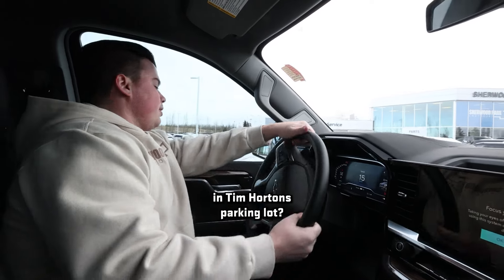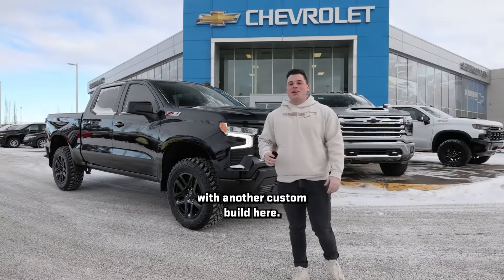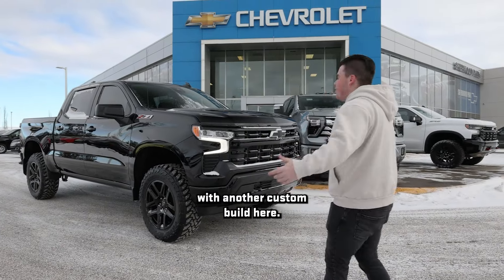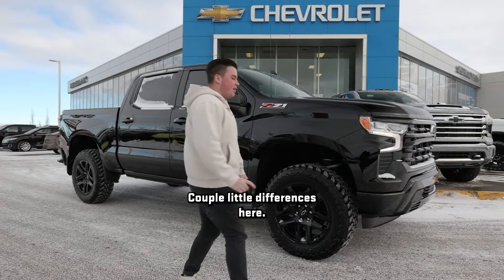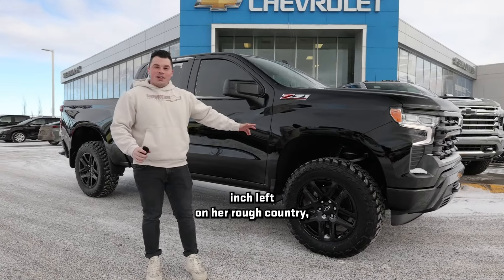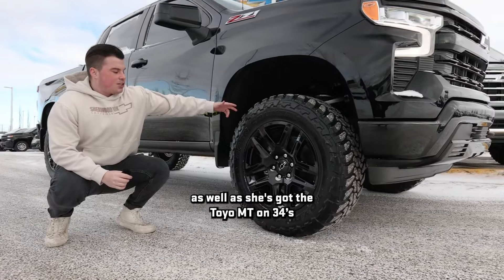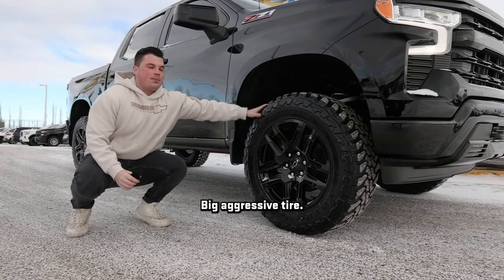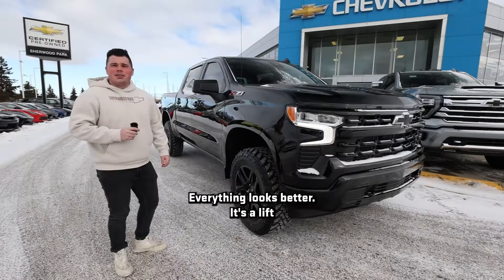Blacked Out 2024 Chev Silverado 1500 RST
Follow us for more custom truck content in collaboration with @sherwoodcustoms

2024 Chevrolet Silverado 1500 RST 5.3L V8

- 3.5" Rough Country Lift
- 34" Toyo M/T tires
- Front Window Tint

STK# 241S9474